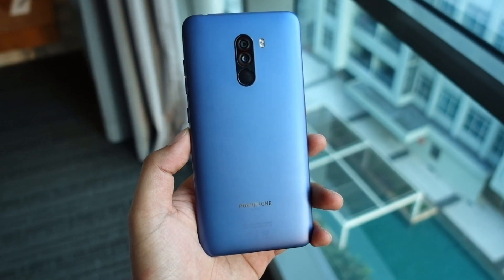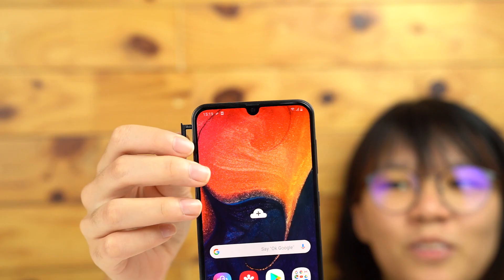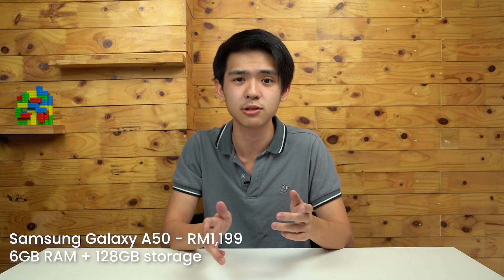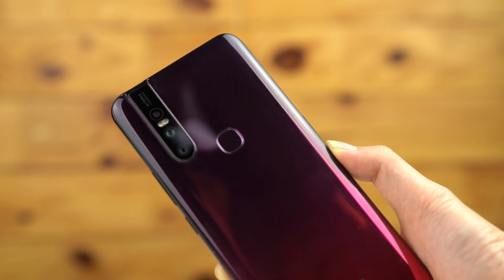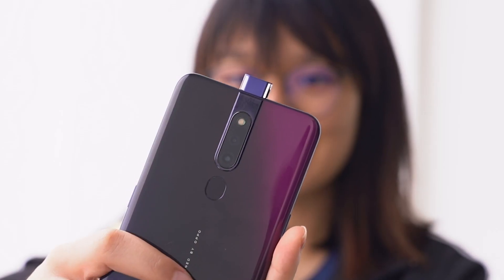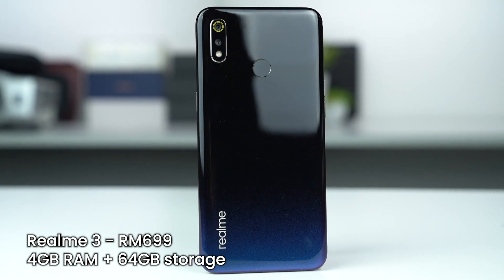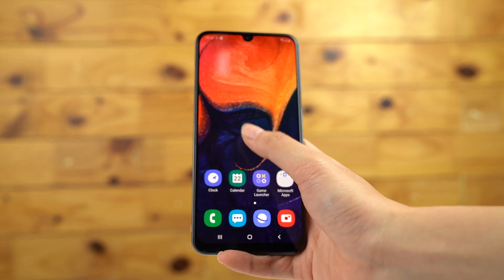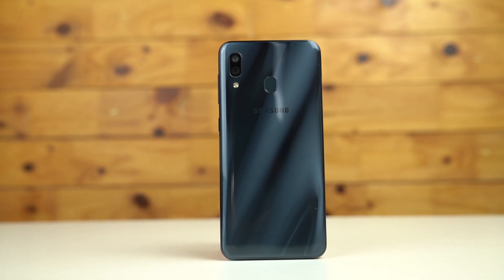Best budget smartphones under RM1,300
The first quarter of 2019 was an exciting time for budget smartphone hunters in Malaysia. If you're looking for a phone for less than RM1,300, Kevin has a compiled a list of recommended models by category. The devices recommended here comes with a battery of at least 4,000mAh. You can skip to a specific section based on the timestamp below:

1:00 - Gaming
2:07 - Productivity
3:21 - Photography
5:23 - Ultra Budget (Under RM600)

CORRECTION at 5:10: Vivo V15 (not V15 Pro). At the moment, the V15 is going for RM1,299.

Editor’s Note: This buyer’s guide was compiled by our intern Kevin Chong and you may have read some of his articles on SoyaCincau.com. During his internship, he has gained knowledge and experience in creating online content including videos. If you love to write and have a passion for tech, we are always on the lookout for interns to join the team. If you’re interested, do drop us an email at us[at]mindblow.my.